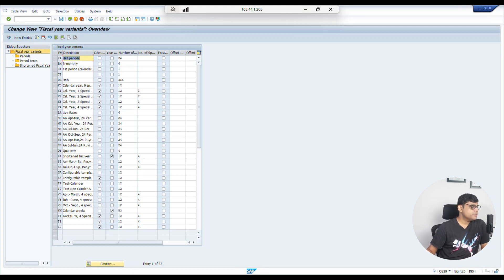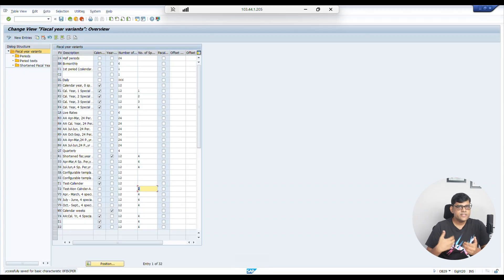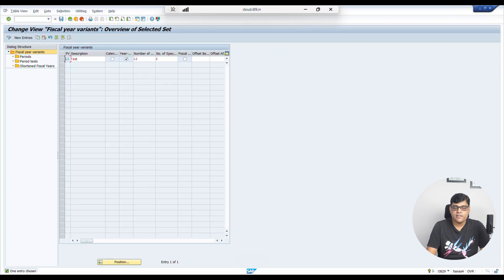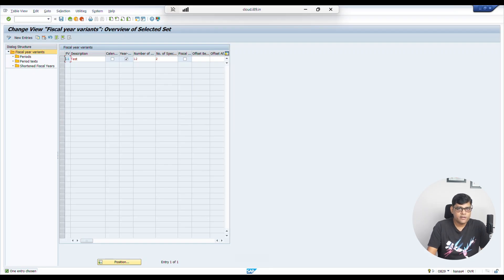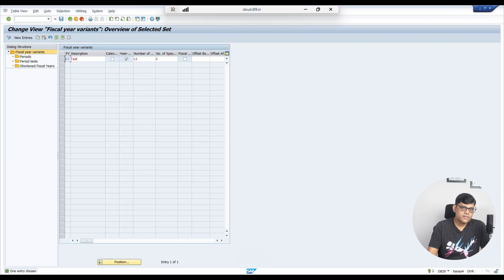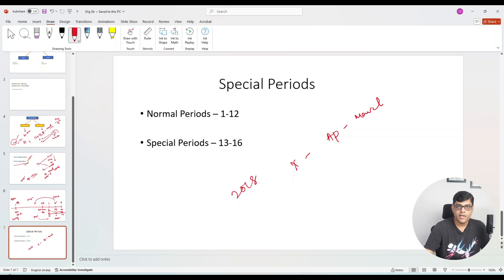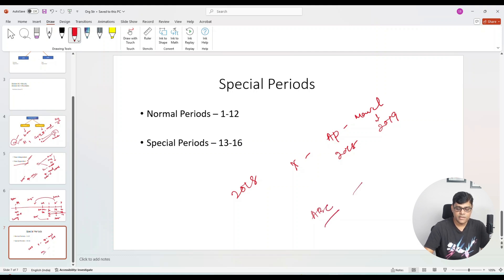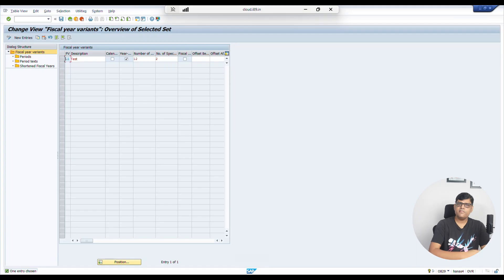How SAP Handles Special Periods & Shortened Fiscal Year in Fiscal Year Variant? - Advanced Concept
In this video, I have explained the advanced part of Fiscal Year Variant:
✔ What are Special Periods in SAP (13–16 periods)
✔ When to use Shortened Fiscal Year (during mergers, company restructuring)
✔ Real business case examples (April–Dec, 9-month year)
✔ How to configure & test in SAP system
✔ Interview tips on Fiscal Year Variant

Why we need Special Periods & Shortened Year?

Special Periods → For audit adjustments & year-end closing entries without disturbing closed months

Shortened Fiscal Year → When company is created mid-year or during mergers/acquisitions

To ensure compliance with parent company’s reporting standards

To handle exceptional real-life accounting situations in SAP